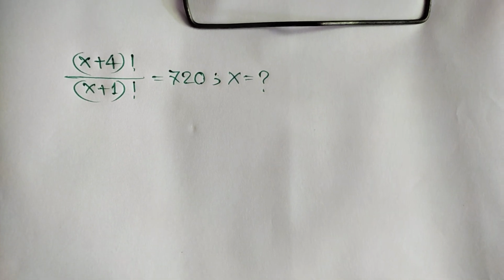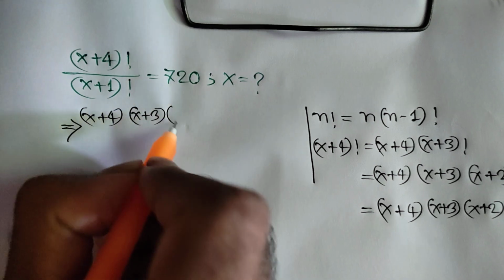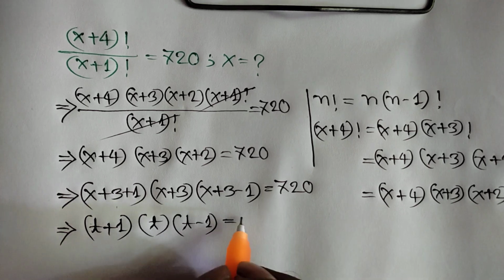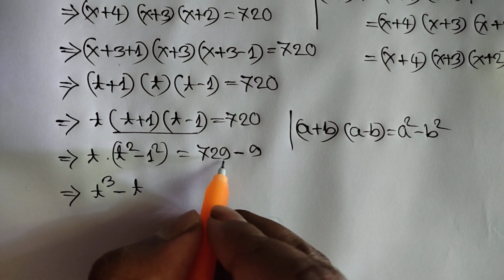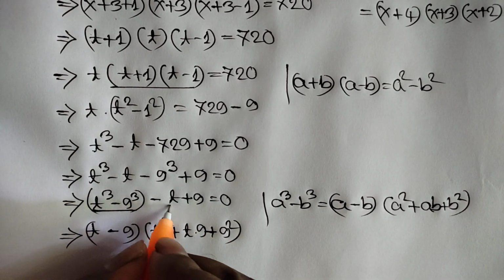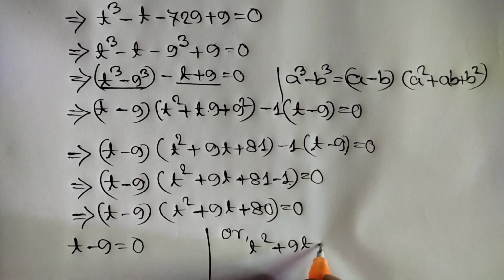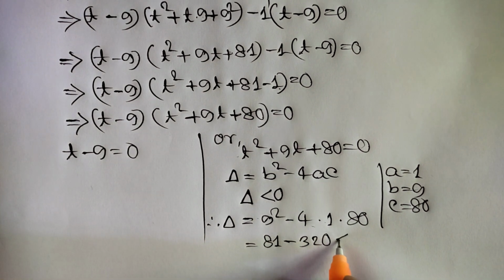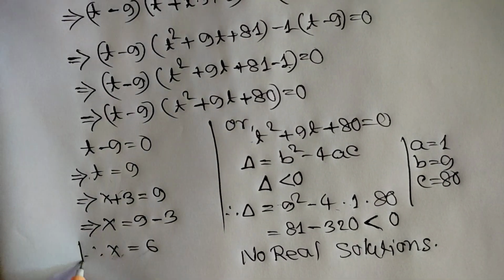A Nice Factorial Olympiad Math Problem | How to solve for X?